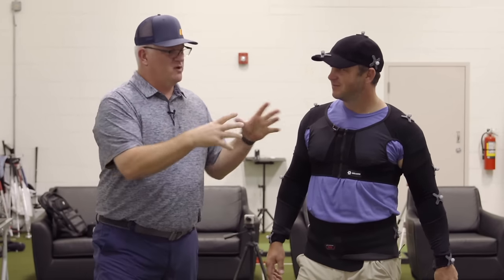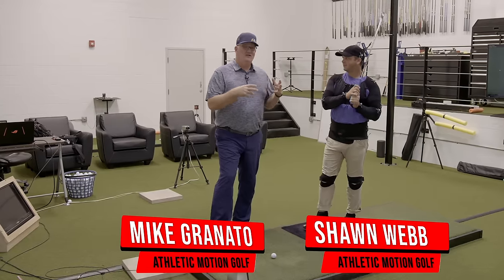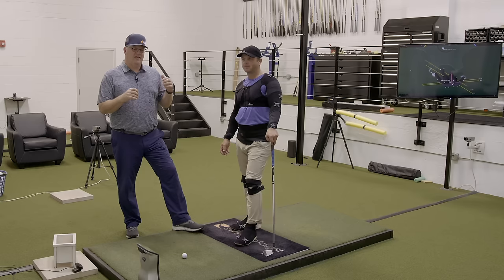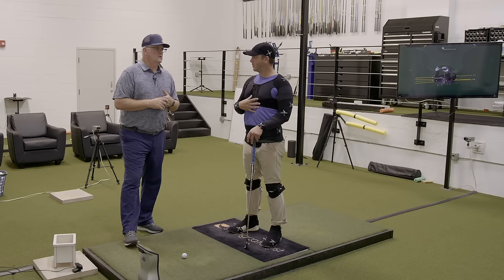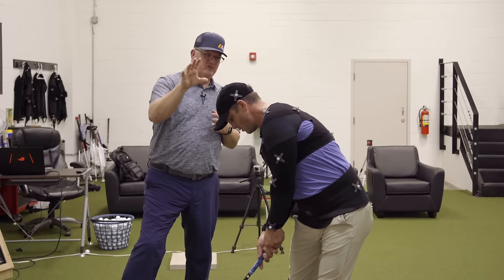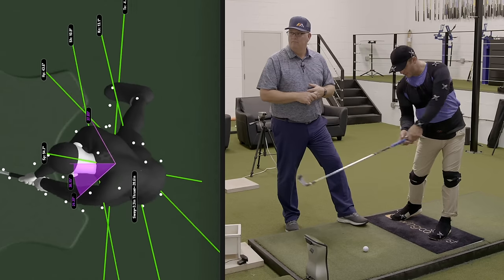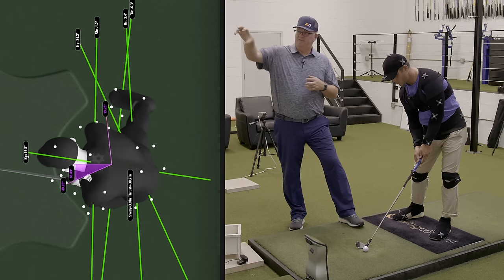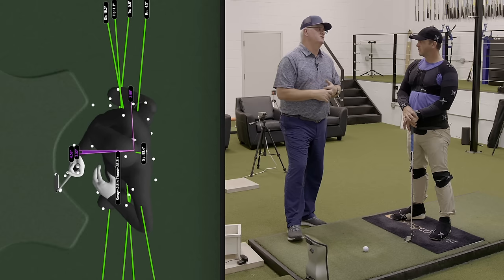Pros vs Ams LIVE 🚨 | Perfect Golf Swing Impact 💢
We're doing something a little bit different today.

You know our series, Pros vs. Ams? Well today it's LIVE!

Shaun Webb & Mike Granato will be discussing how you can keep yourself open at impact to get that perfect golf swing EVERY TIME.